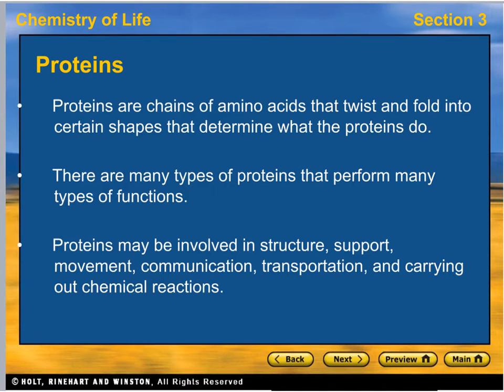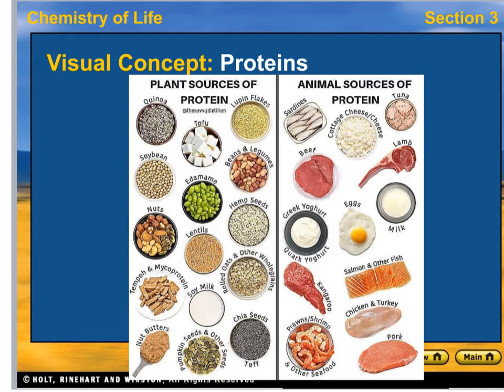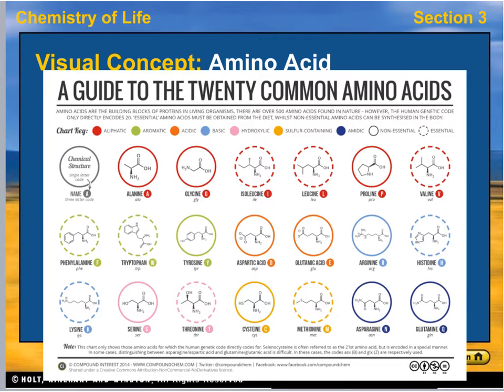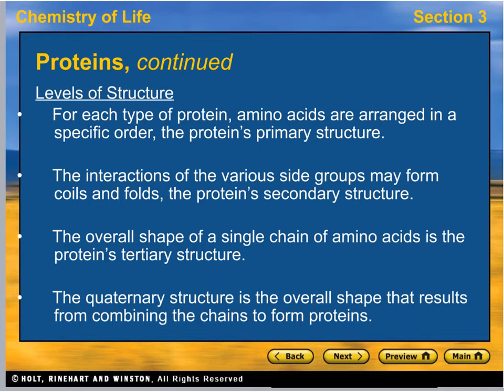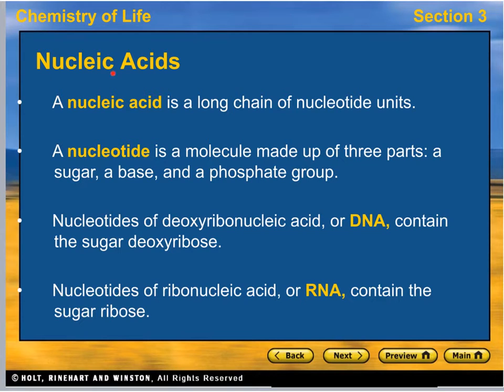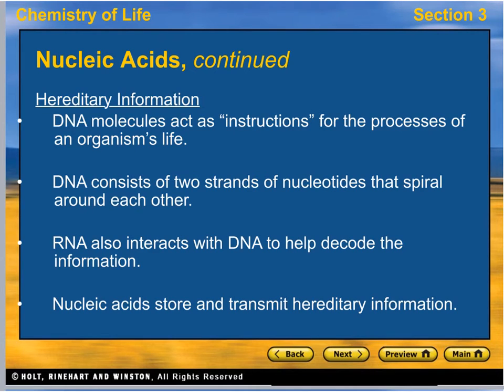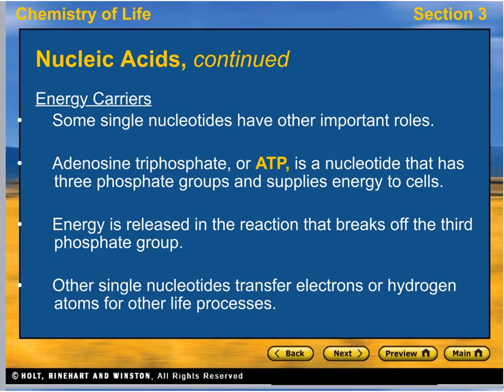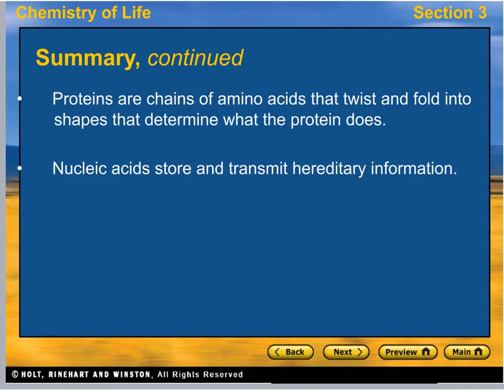Bio 1 Lesson 3.3 Part 3